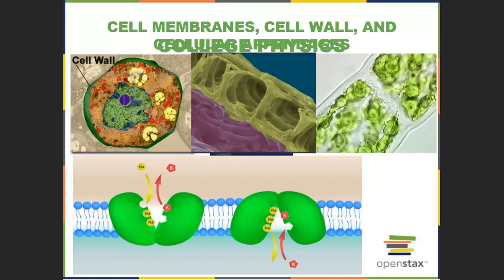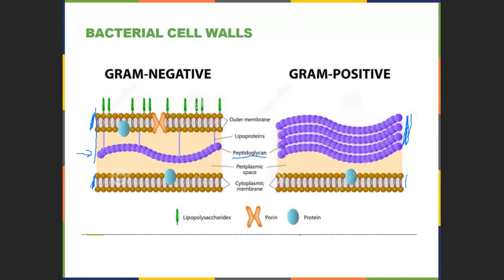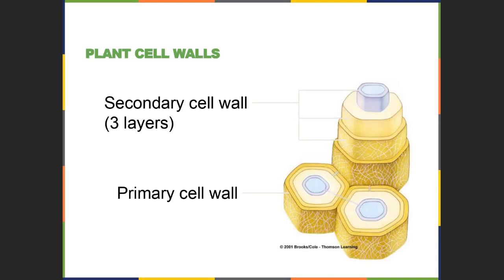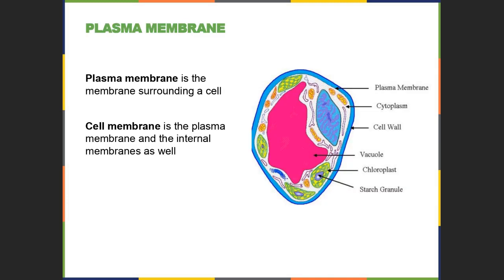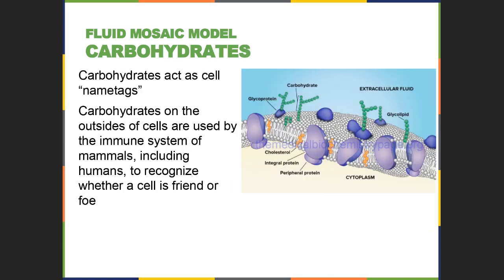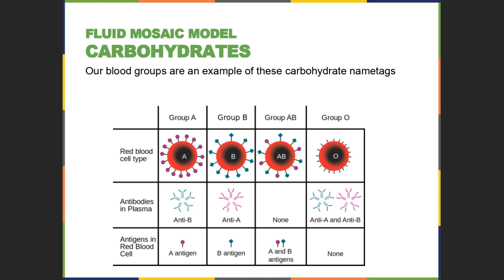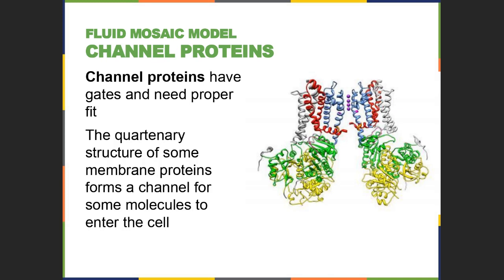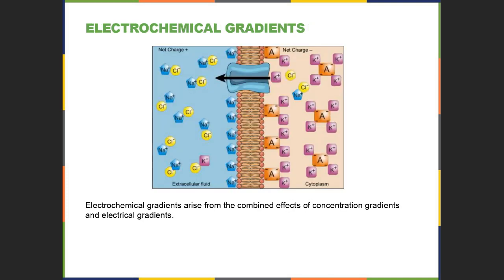1406 Plasma Membrane Osmosis and Diffusion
The video discusses prokaryotic and eukaryotic plasma membrane.  The video includes a discussion of proteins found in the plasma membrane and the concepts of diffusion and active transport.